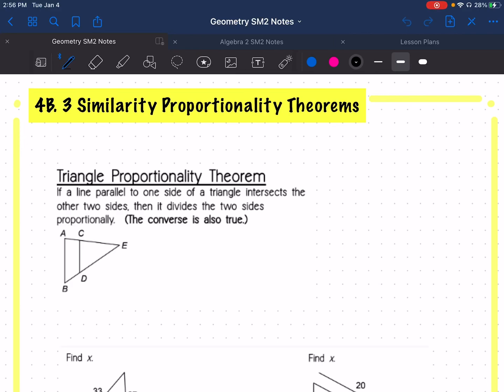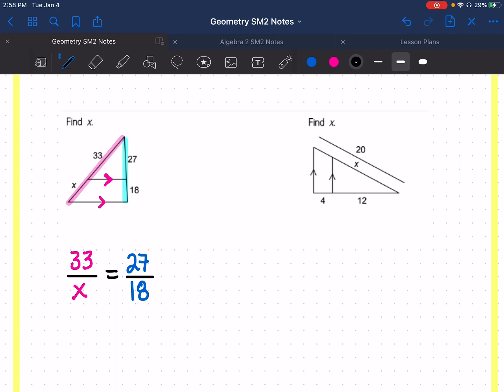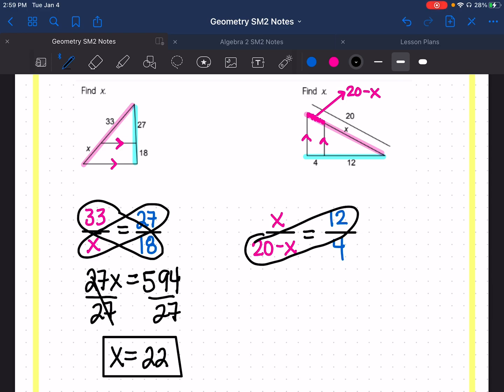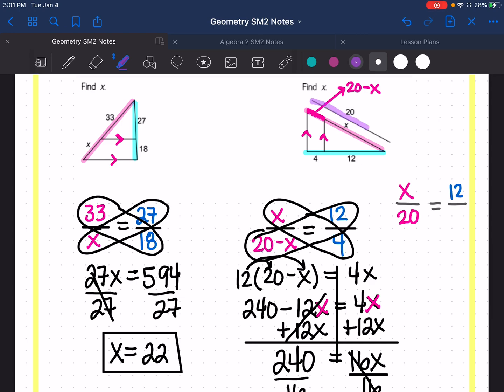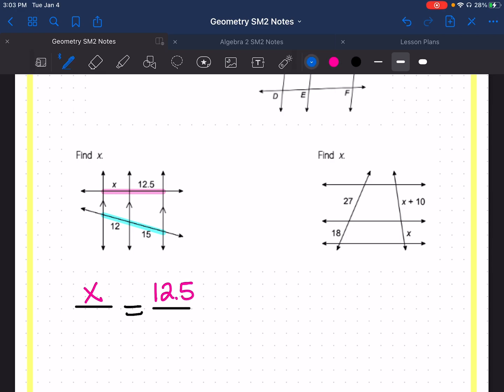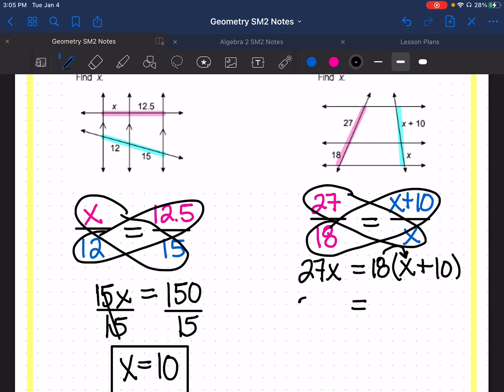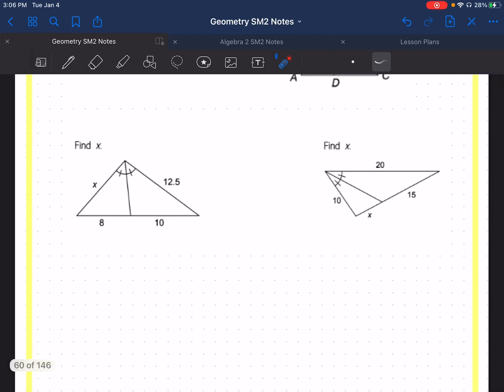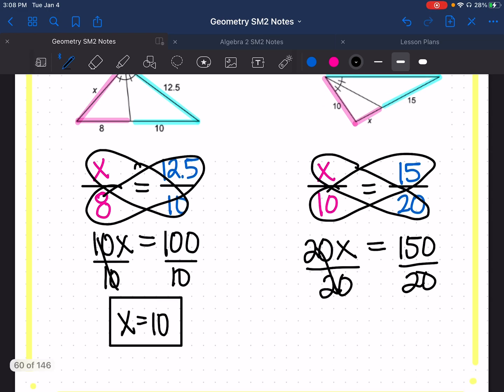Geom 4B.3 Similarity Proportionality Theorems